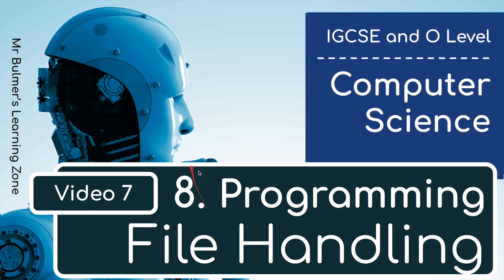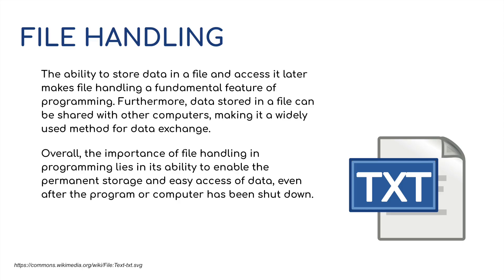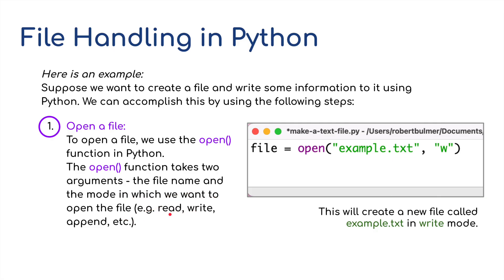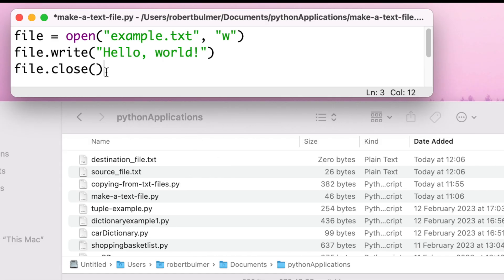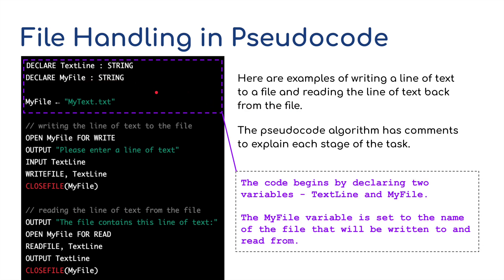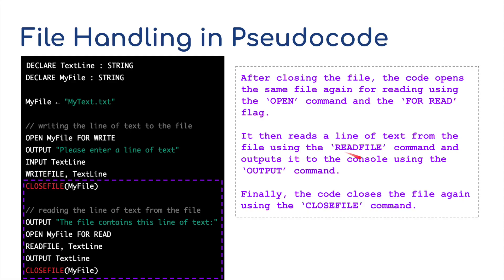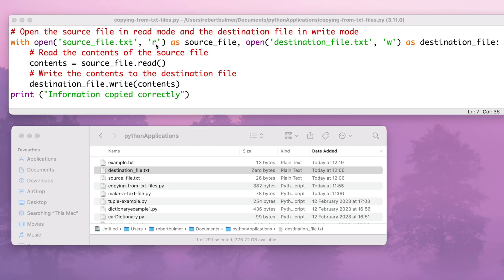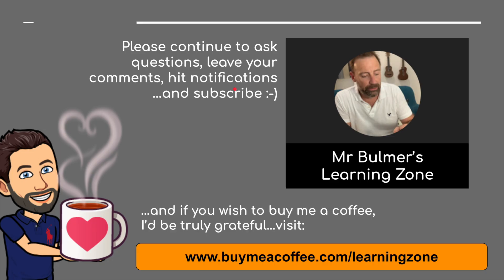IGCSE Computer Science 2023-25 ​​- Topic 8: Programming (7) - File Handling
The ability to store data in a file and access it later makes file handling a fundamental feature of programming. Furthermore, data stored in a file can be shared with other computers, making it a widely used method for data exchange.

Overall, the importance of file handling in programming lies in its ability to enable the permanent storage and easy access of data, even after the program or computer has been shut down.